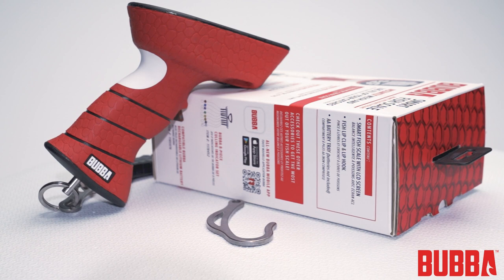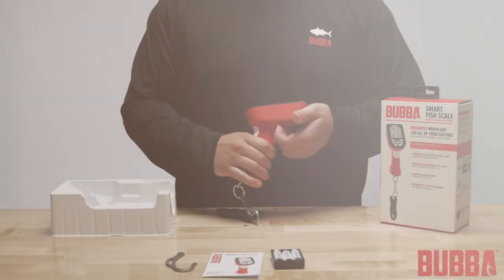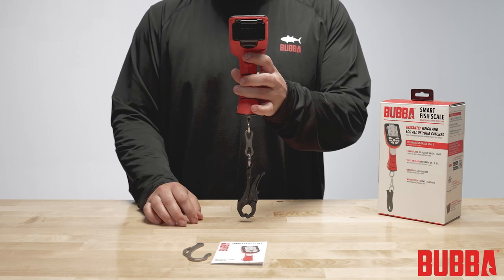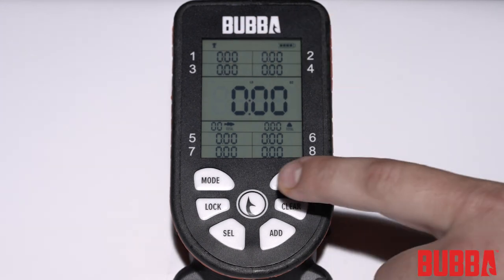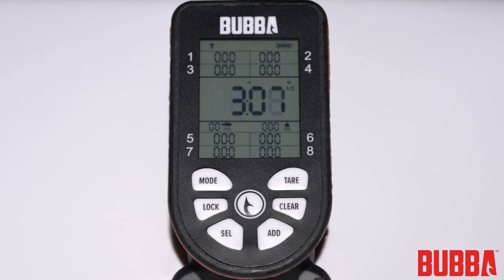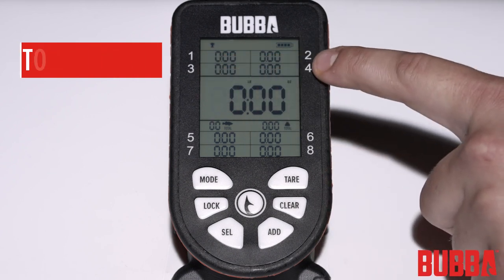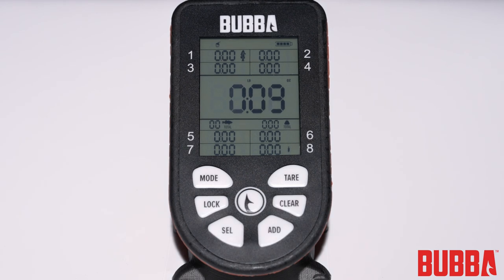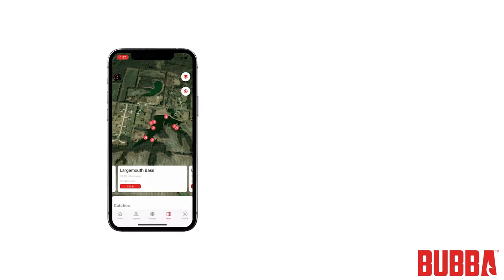Bubba Smart Fish Scale Product Walkthrough